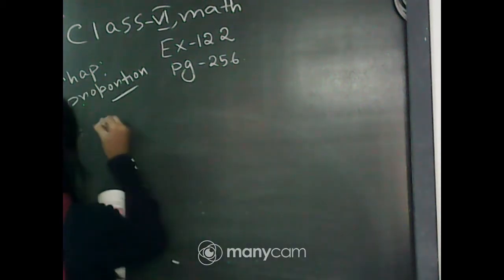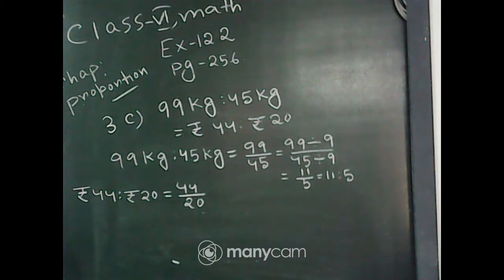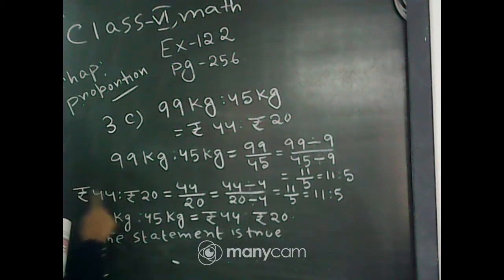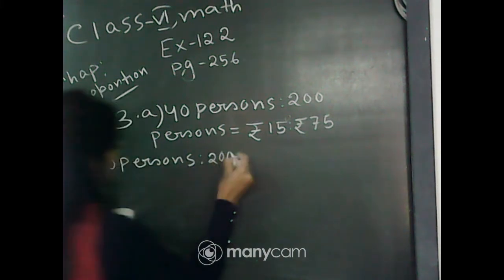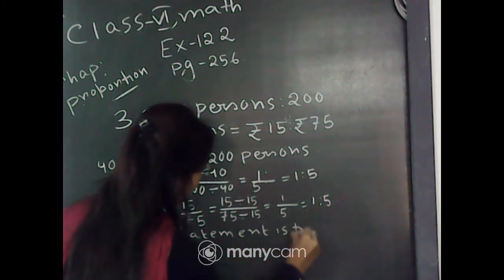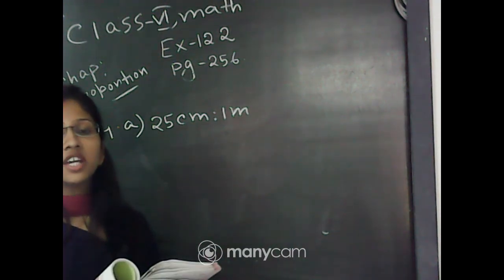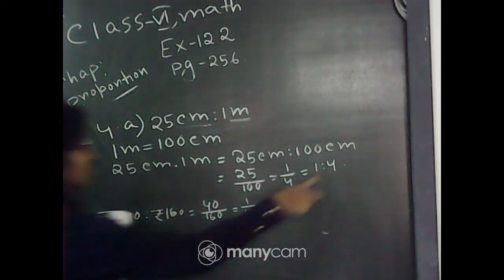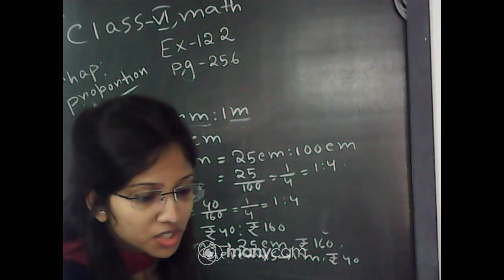CLASS : VI SUBJECT : Math (live)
CLASS : VI
SUBJECT : Math
TOPIC : Ratio and proportion ex 12.2 part 2
TEACHER : Subhasri Bandhu